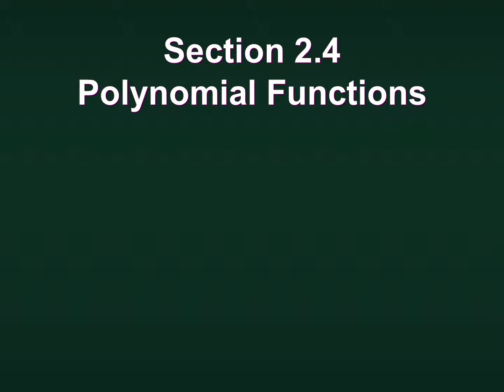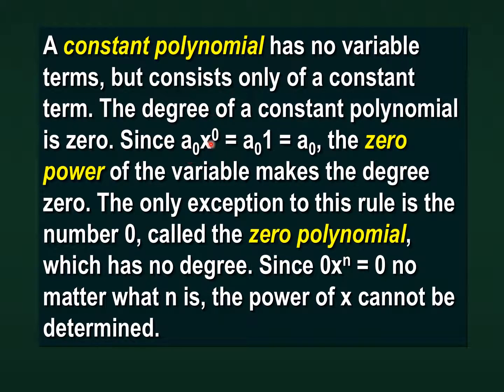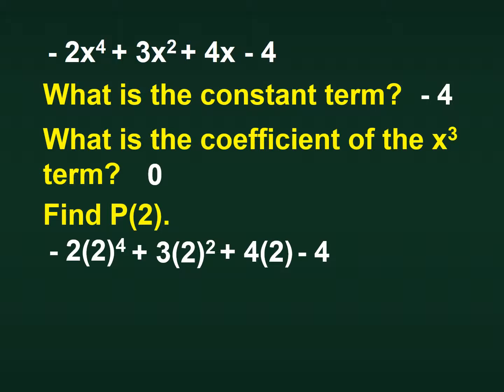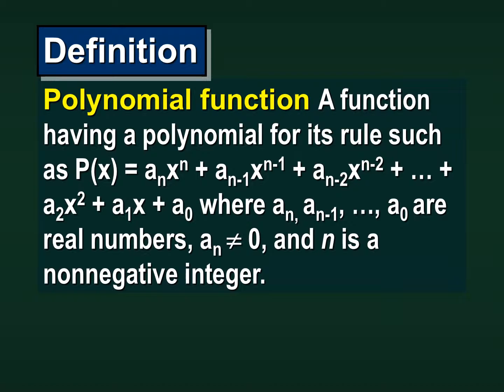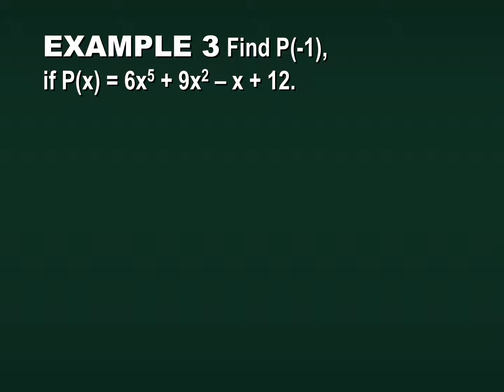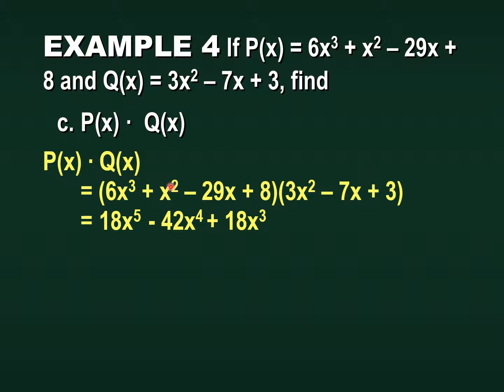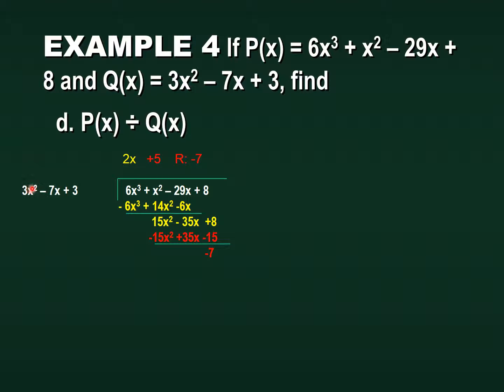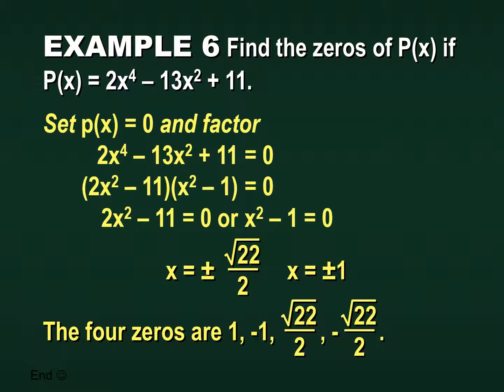Polynomial Functions (PreCal 2.4)